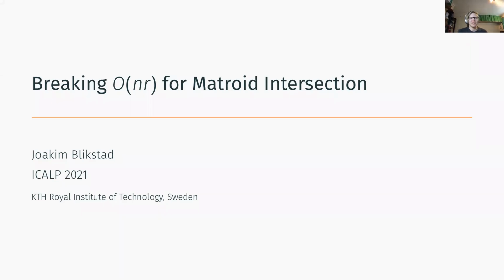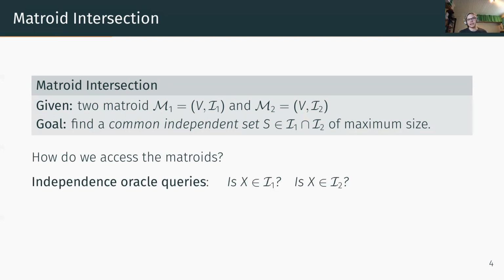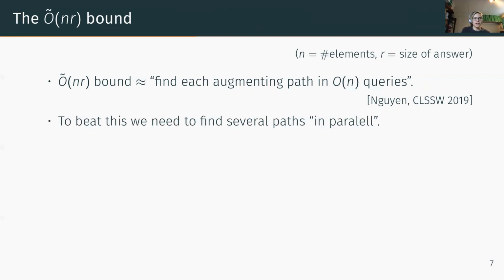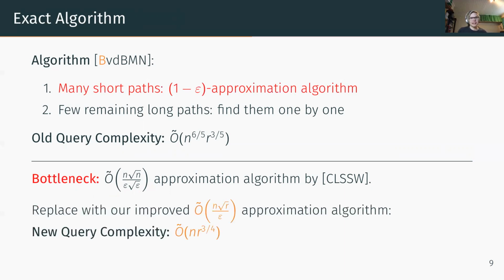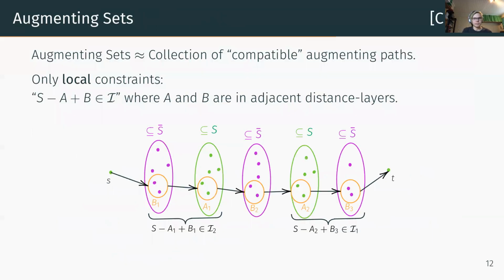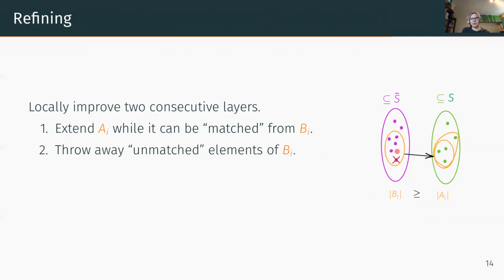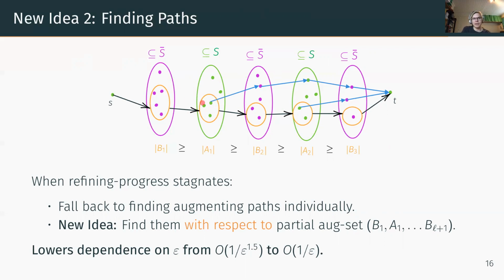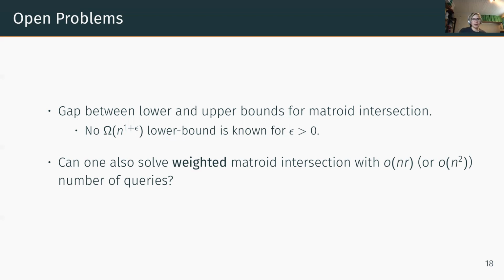A1A.3 Breaking O(nr) for Matroid Intersection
Joakim Blikstad